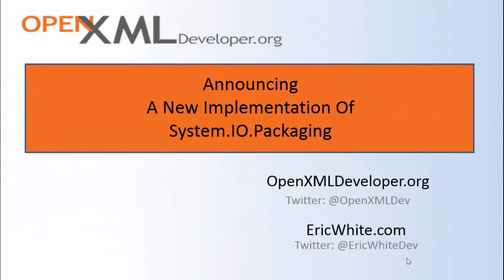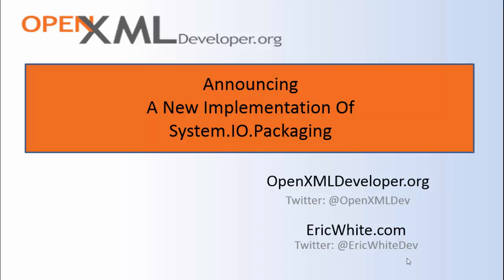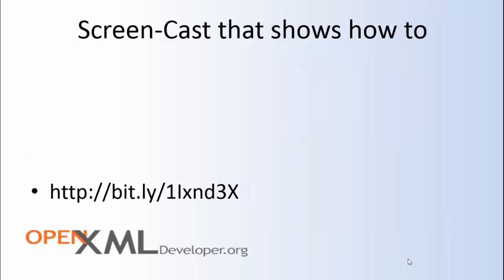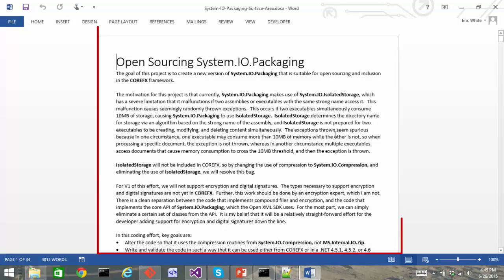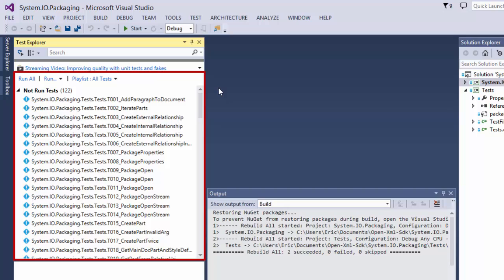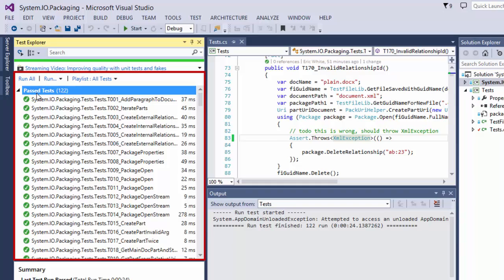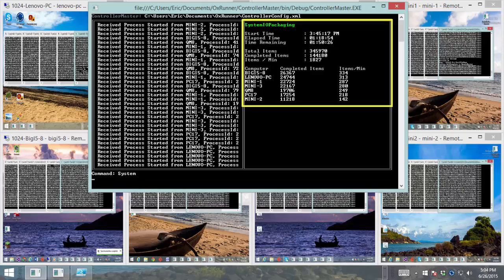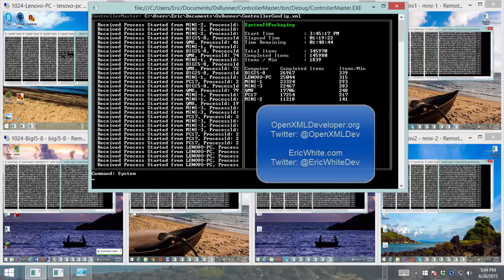New SystemIOPackaging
Explains the bug that motivated the new System.IO.Packaging, discusses the development process of this video, and specifically how we gave robustness and reliability to it.